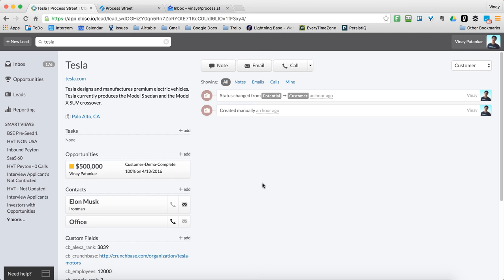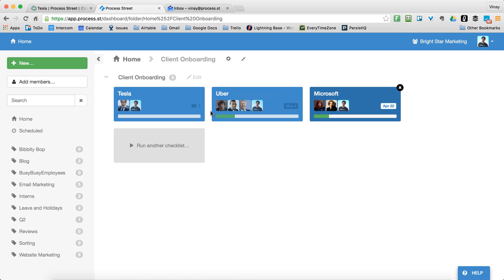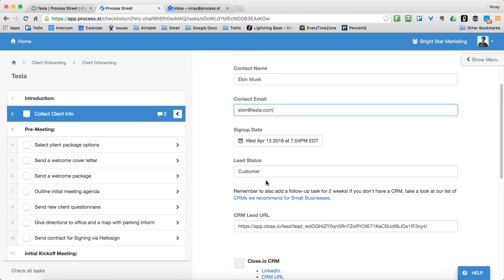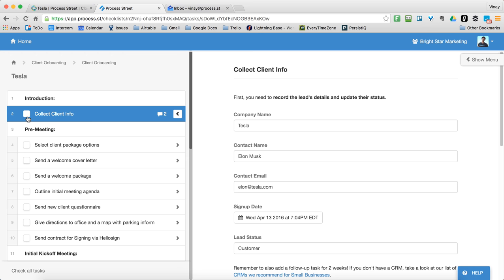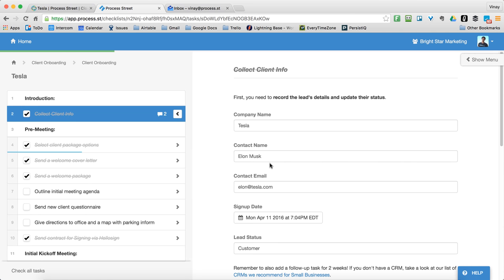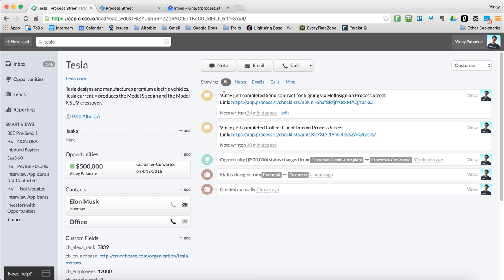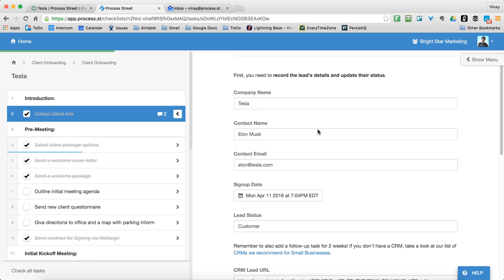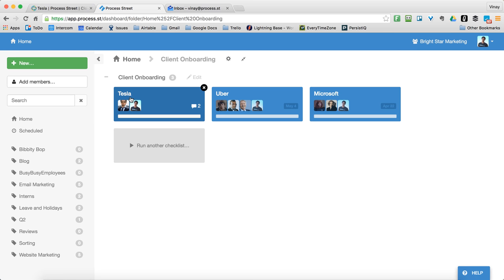Forms Workflow Automation using Process Street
In this video we explain how you can automate your workflows using Process Streets forms feature.

Using forms, you can automate almost any business workflow. In this example we use client onboarding and show how we can create a flow between Close.io and HelloSign, but you can use it for almost any imaginable use case. Forms workflow automation improves speed, accuracy and efficiency in almost any business process.